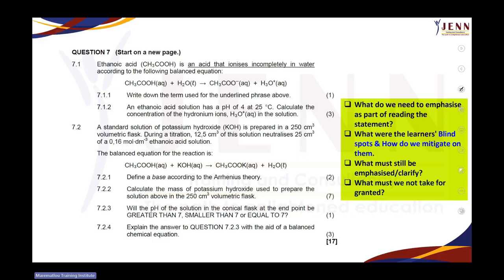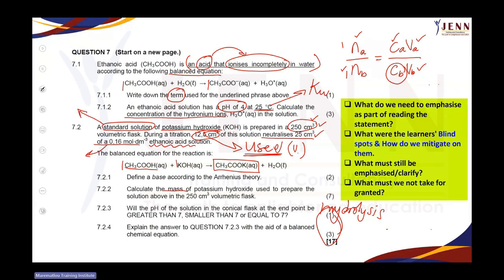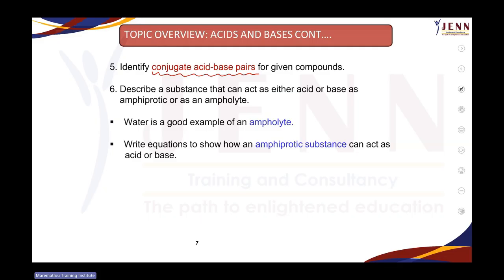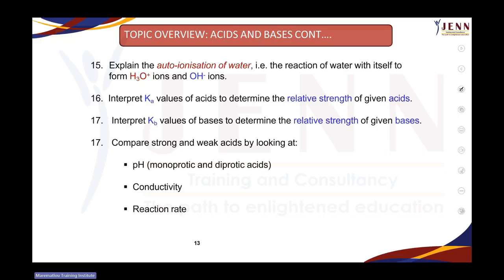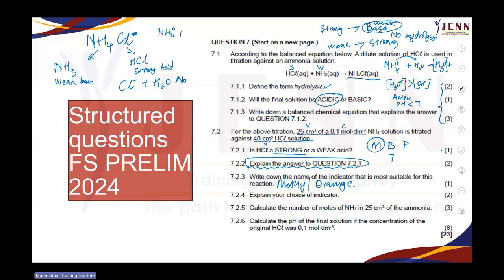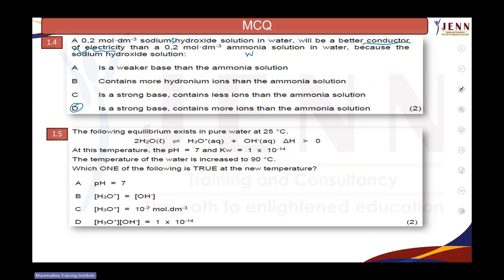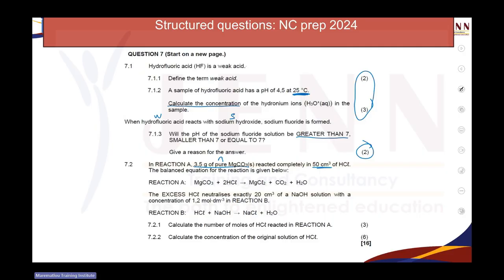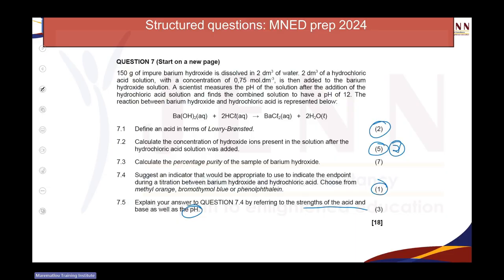Acids and Bases Revision - Grade 12 Physical Sciences 2025 - JENN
JENN Training and Consultancy presents Grade 12 Physical Sciences Revision of Acids and Bases in preparation for 2025 trial and final exams.